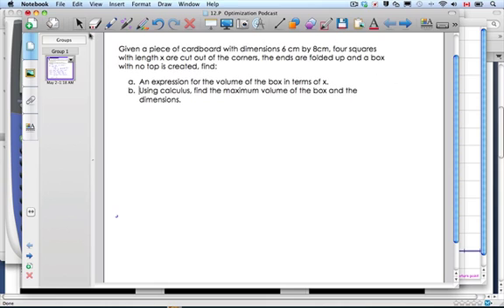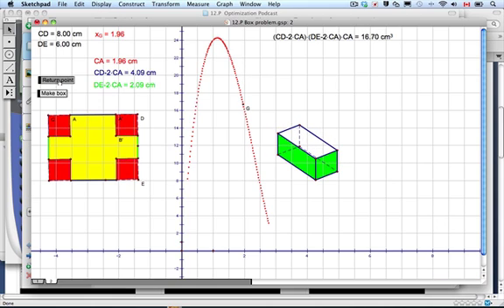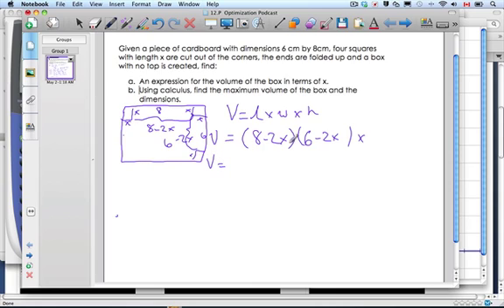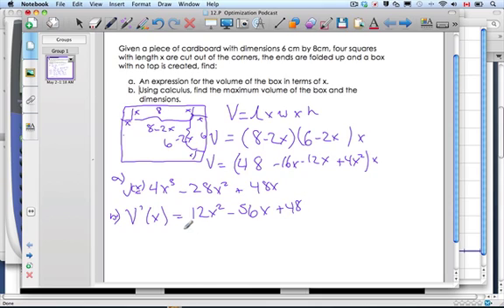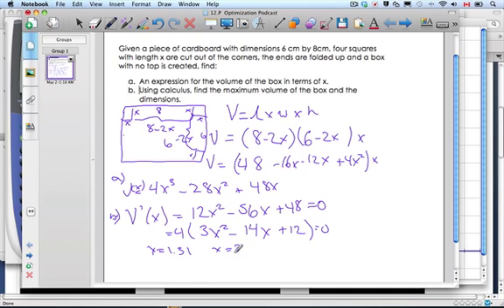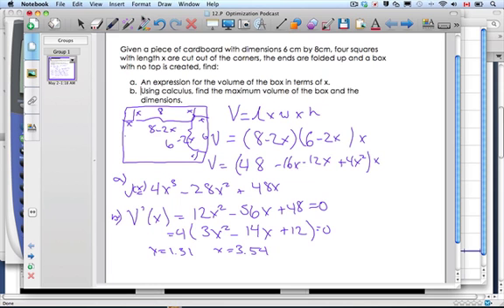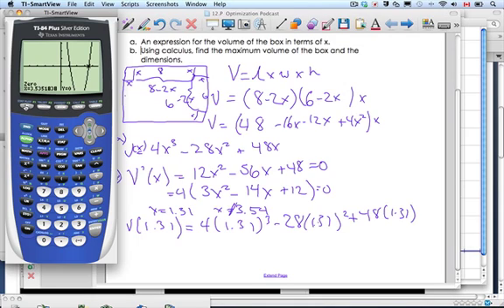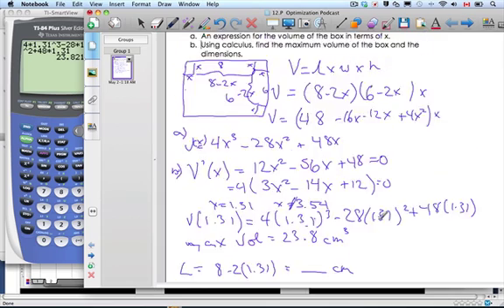12.2 Optimizition - box problem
Using Calculus to find a maximum volume of a box.